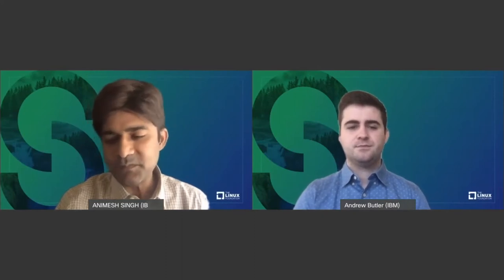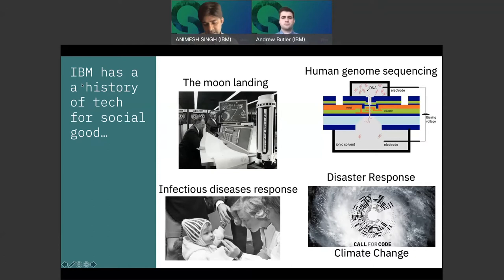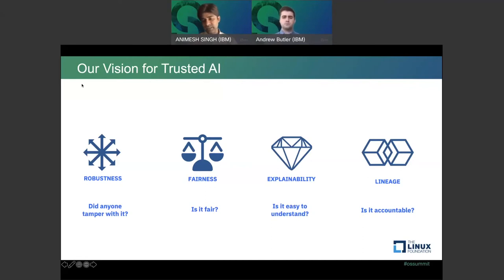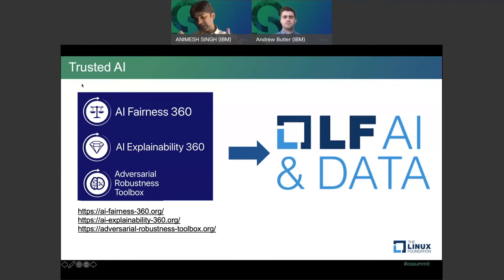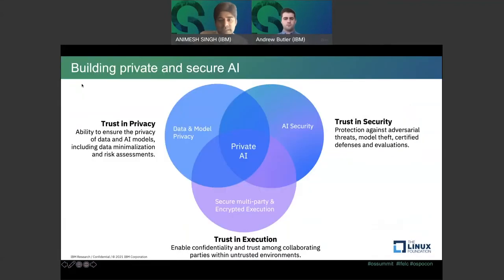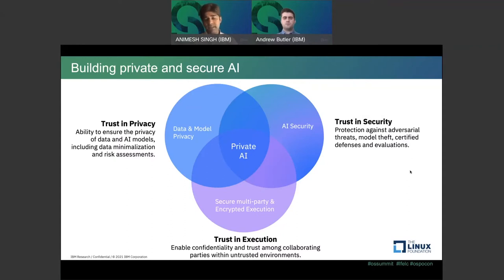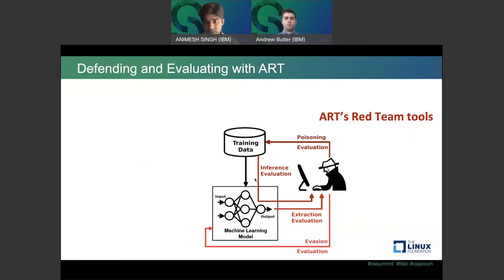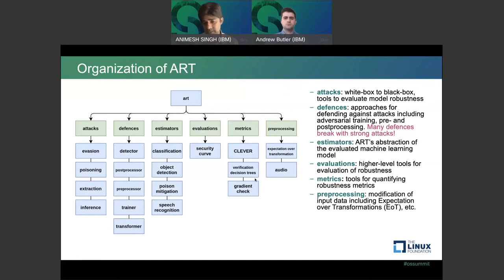Defending Against Adversarial Model Attacks using Kubeflow - Animesh Singh & Andrew Butler, IBM